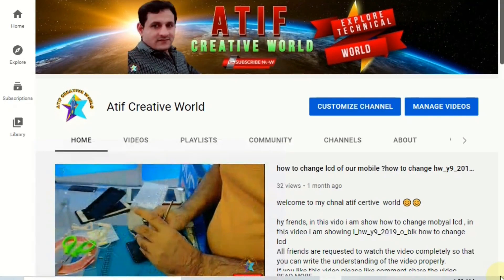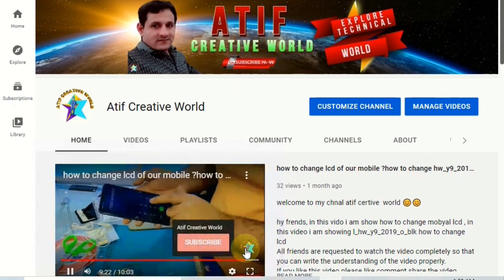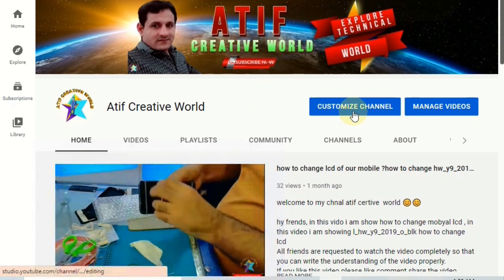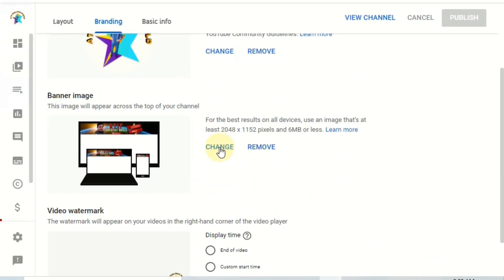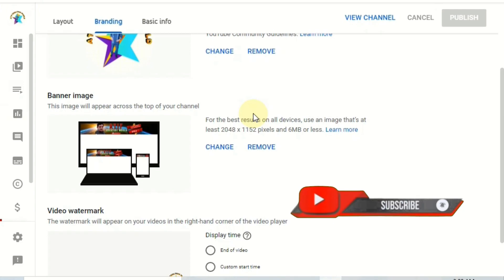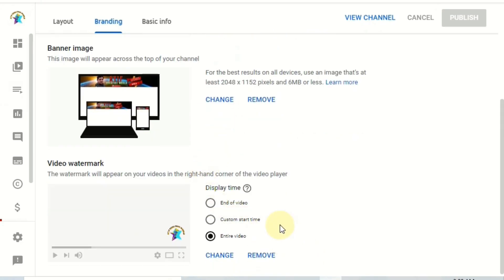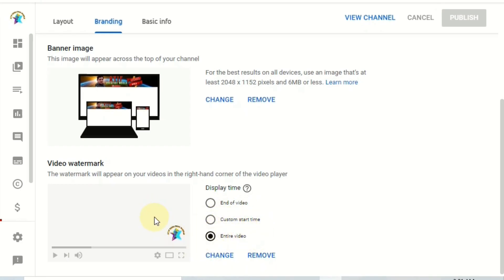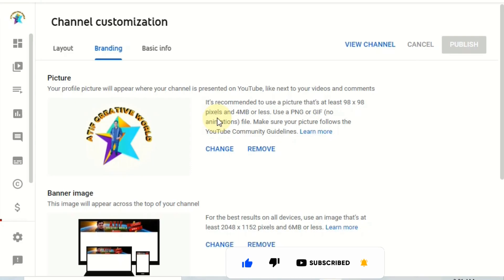How To Add Or Change Channel Profile Picture Channel Art And Video Watermark On YouTube Channel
This Video Earning and Growth Providing You

Like ____🌷Share_____💞Comment

عزیز ناظرین
شکریہ